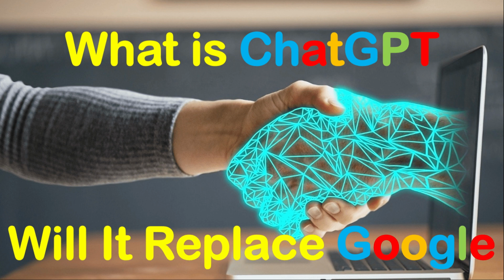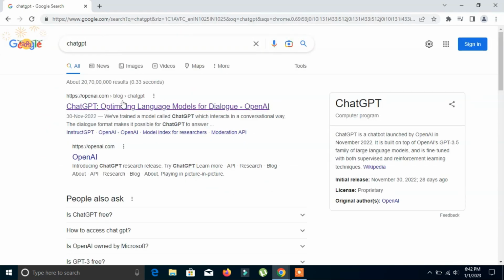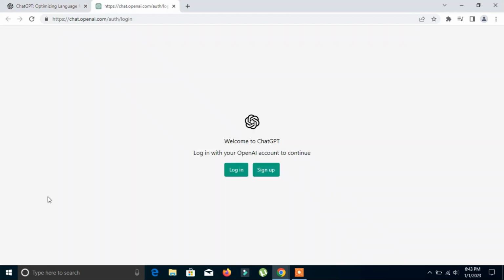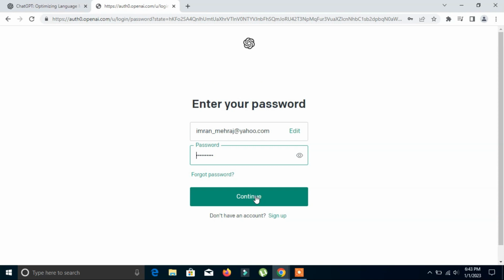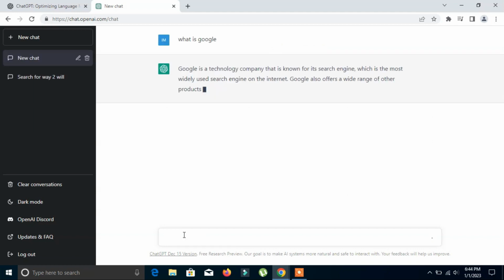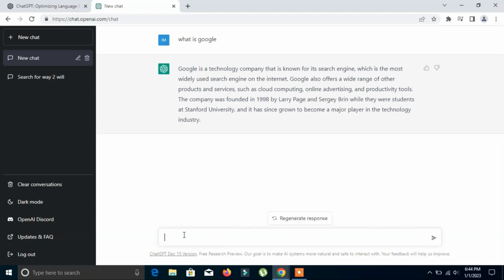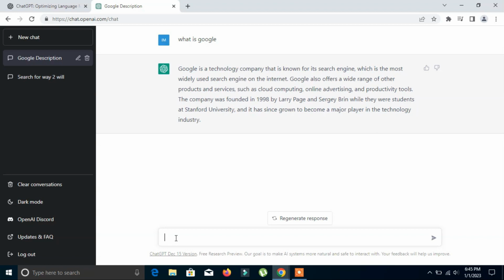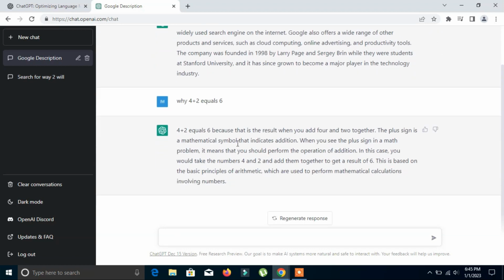What is ChatGPT | Will It Replace Google | OpenAI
In this video we will know about What is ChatGPT and Will It Replace Google